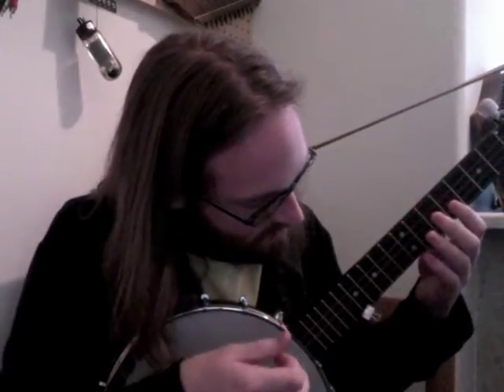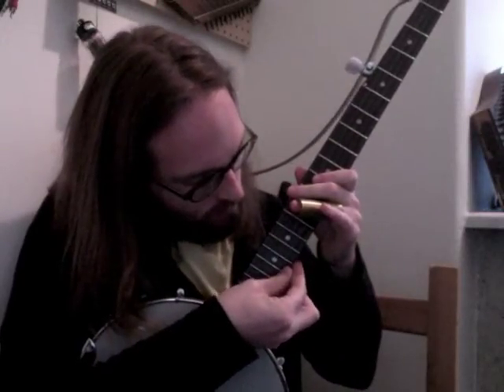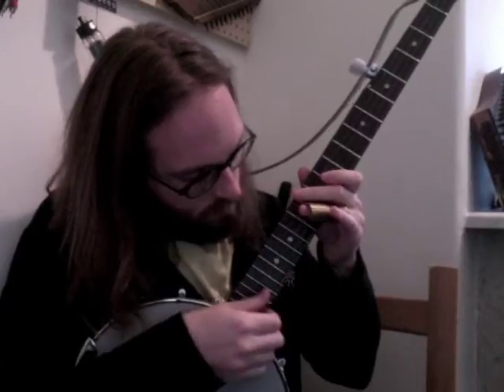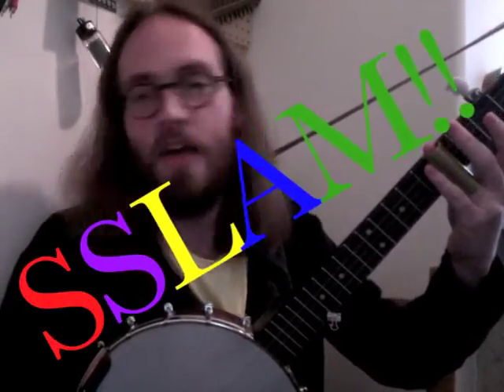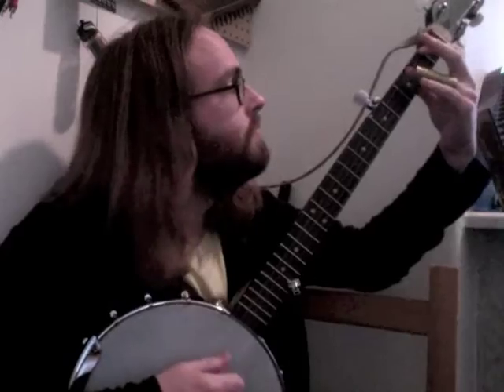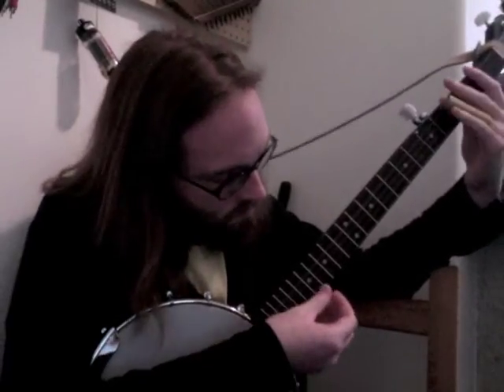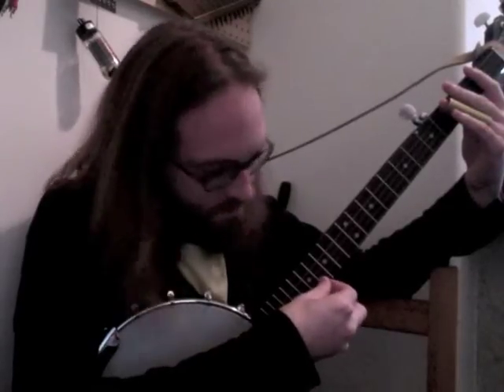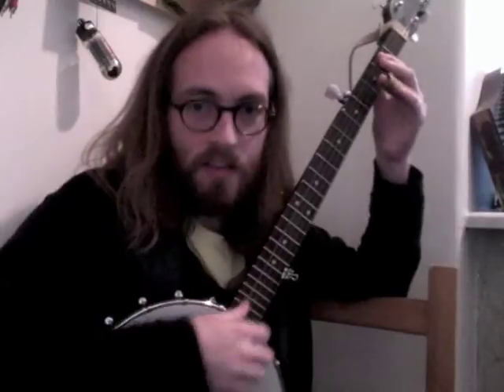How to play a weird banjo part from my NEW ALBUM "atongue["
Banjos! Slides! Binder Clips! LINKS BELOW vvvvvvvvvvv